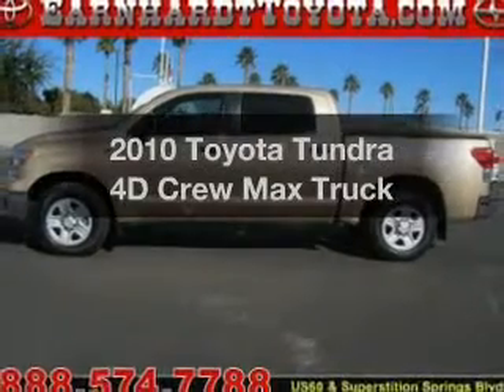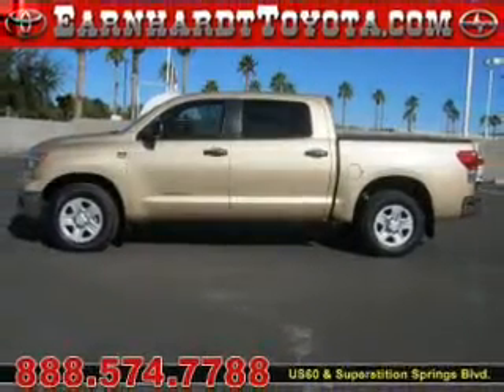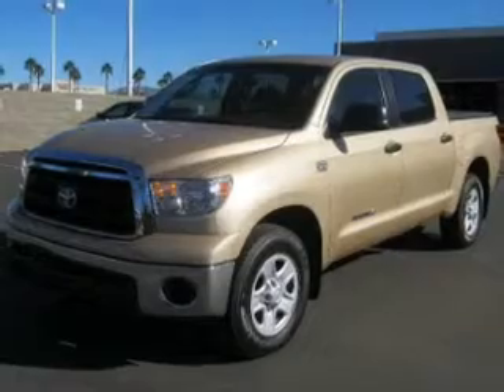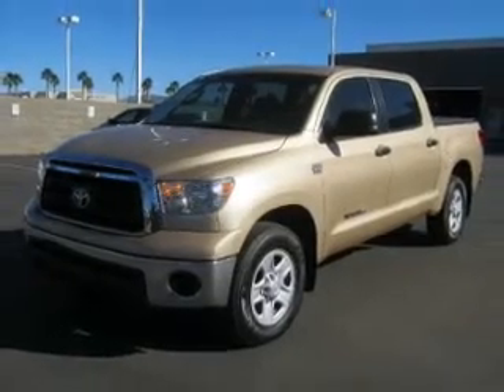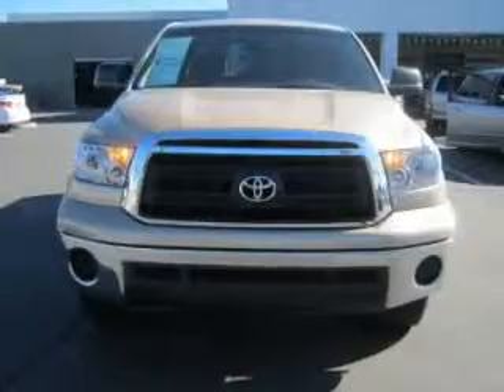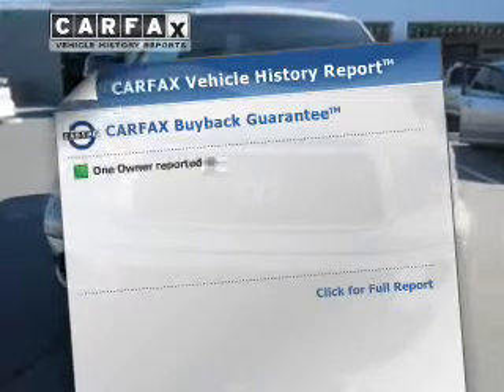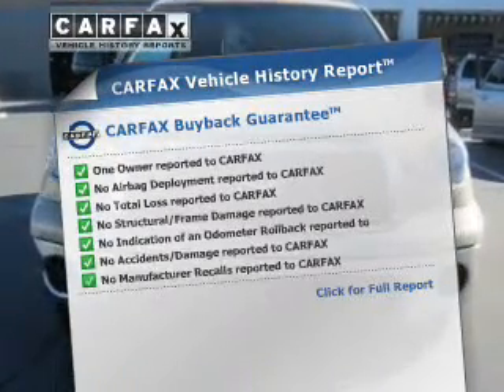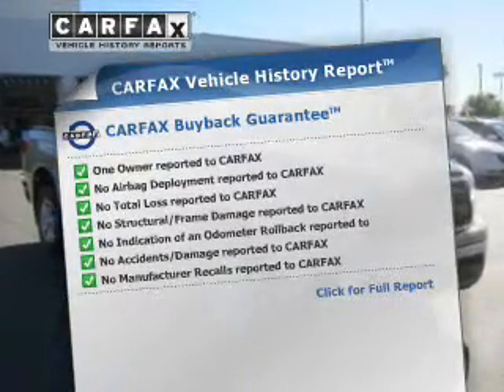2010 Toyota Tundra - MESA AZ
Year: 2010
Make: Toyota
Model: Tundra
Trim: 4D Crew Max Truck
Engine: 4.6 Liter
Transmission: Automatic
Color: Gold
Mileage: 61758
Address:
6136 E AUTO LOOP AVE